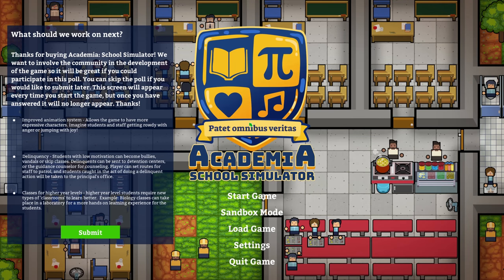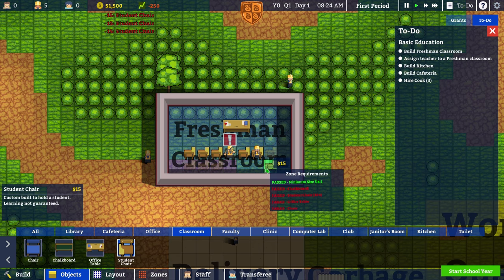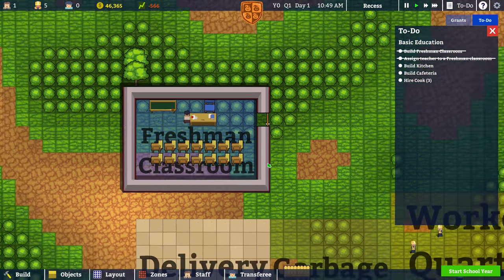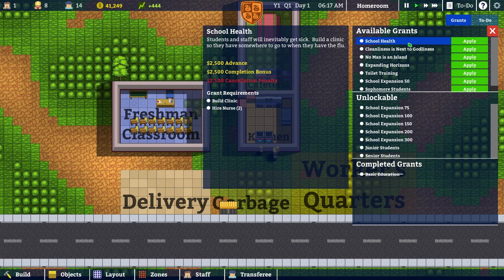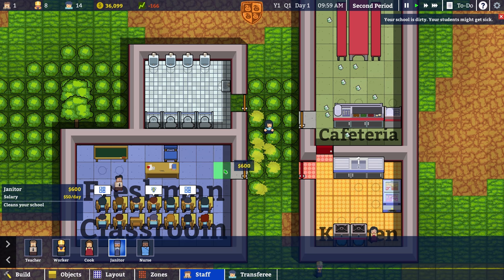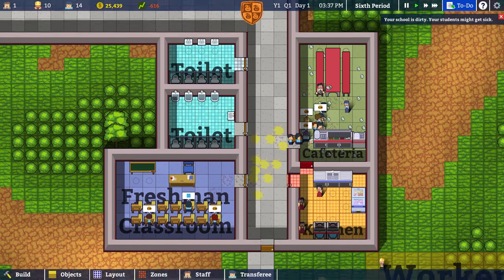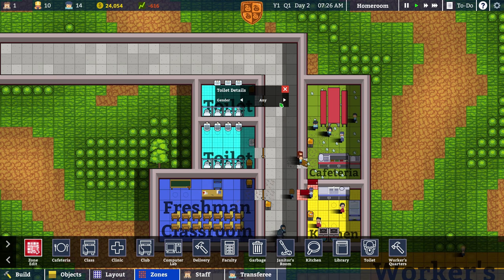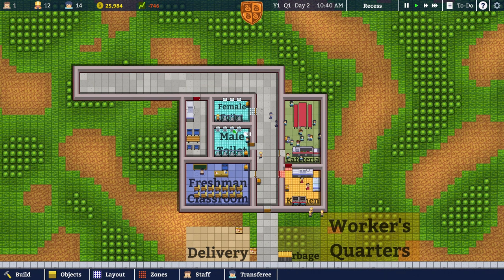Academia : School Simulator - RUNNING MY OWN SCHOOL! ★ First Steps, Introduction, Tutorial, Building